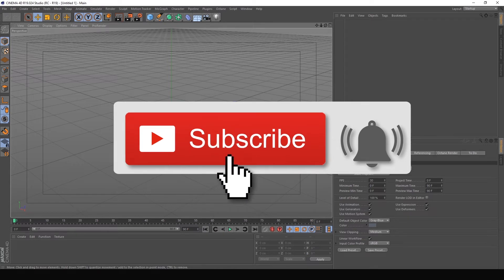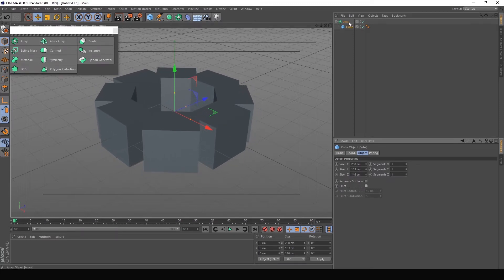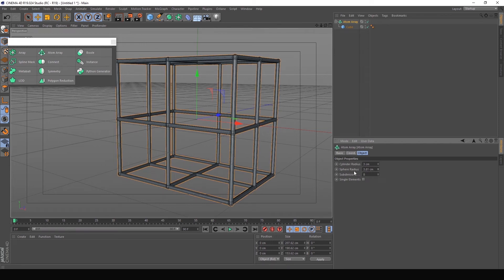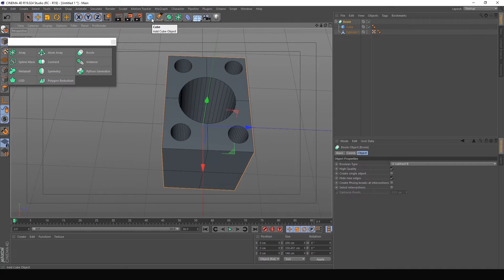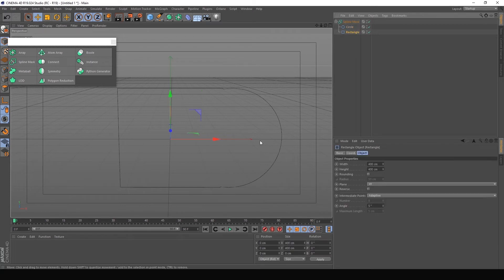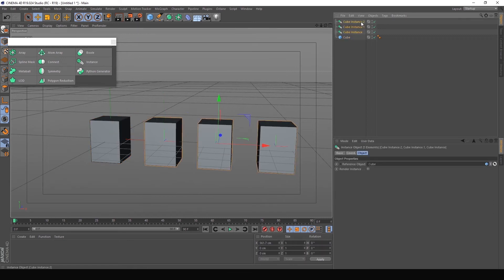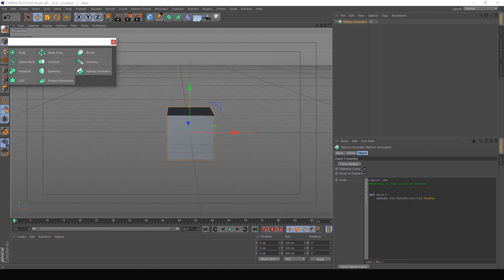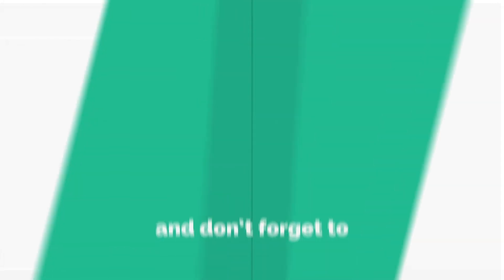Cinema4D Basic | Bangla Tutorial -8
Sorry for low quality Voice I was sick for last couple of days and my computer was messed up